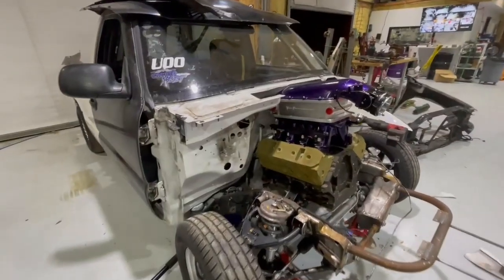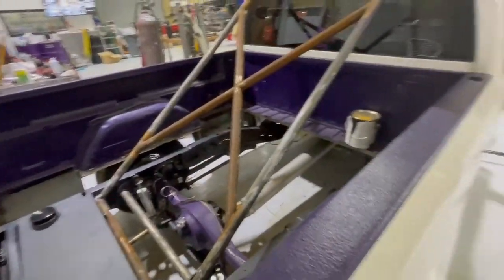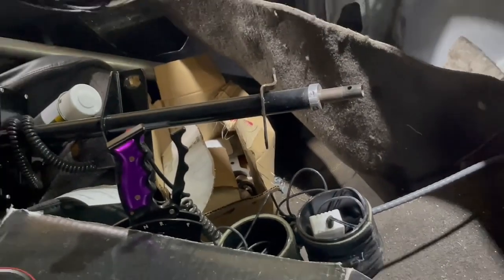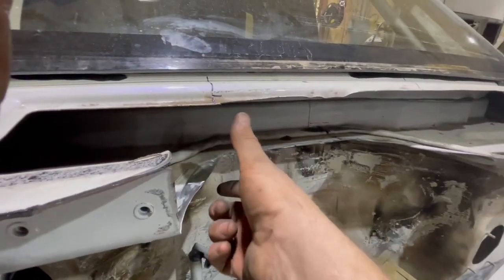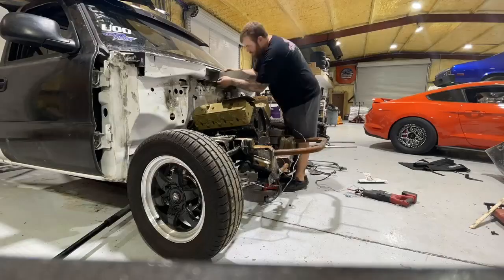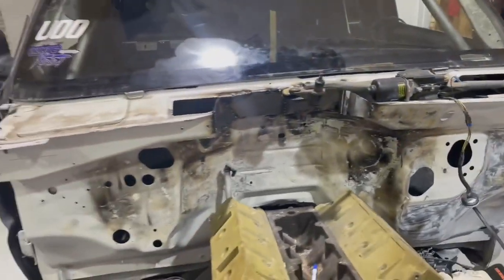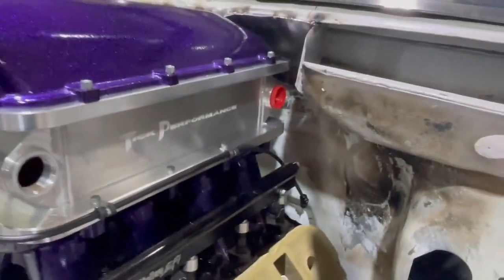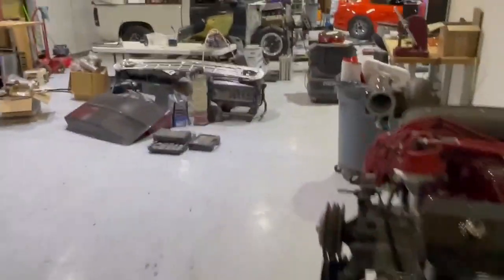Trashcan Updates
Updates on the trashcan truck and future shop projects